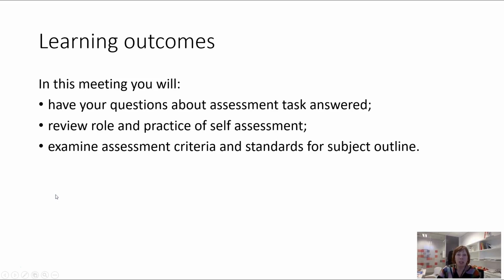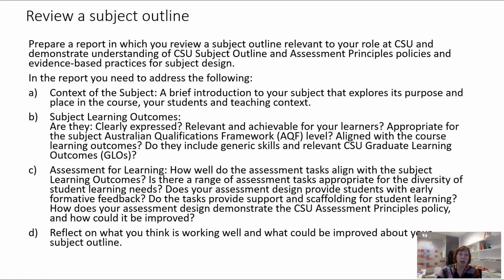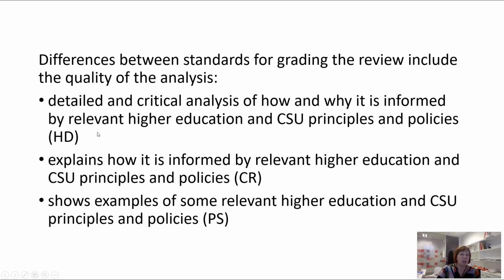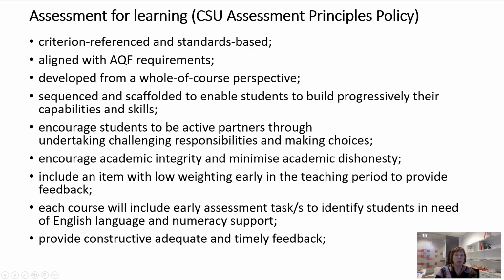Review a subject outline:marking criteria & standards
Presentation for EEL409 in the Graduate Certificate in Learning & Teaching in Higher Education